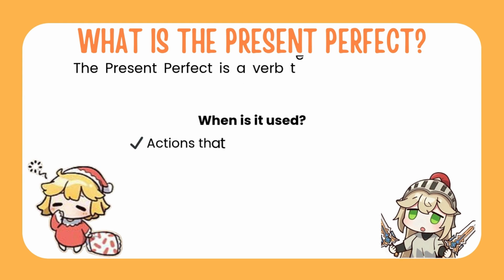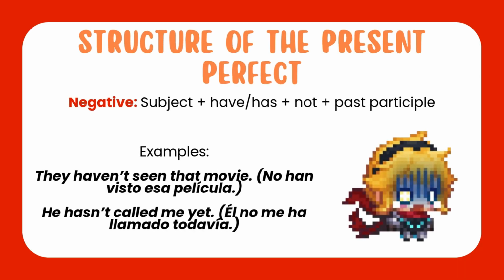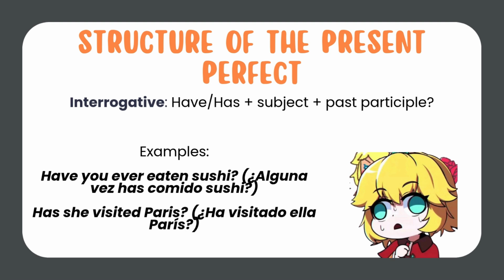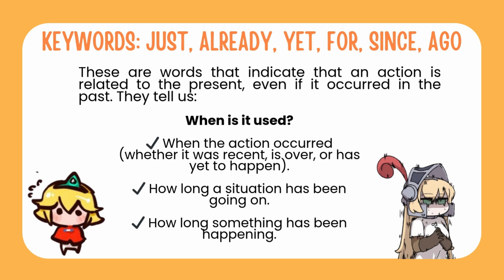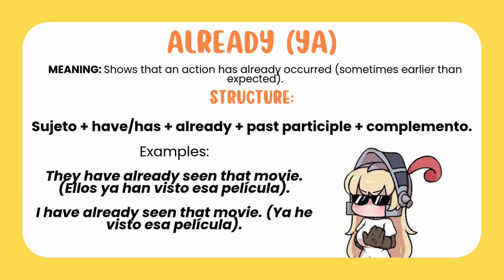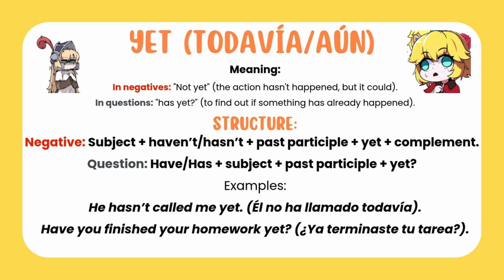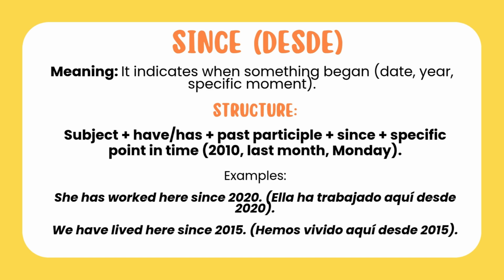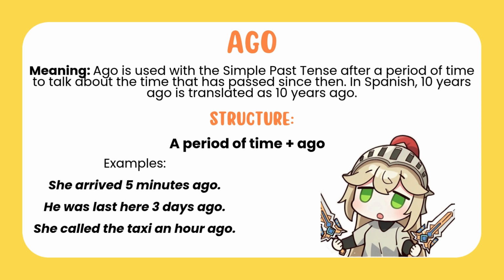Video tutorial Presente Perfecto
Como usar el presente perfecto por Carlos Andrey Gomez Alonso